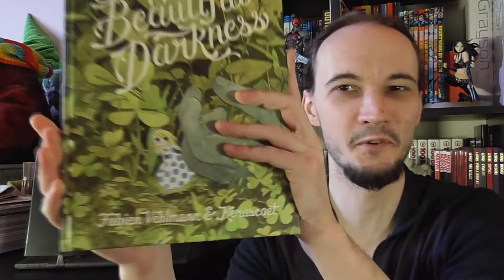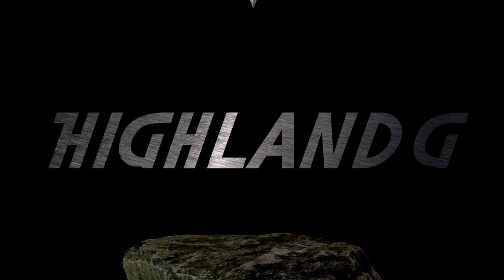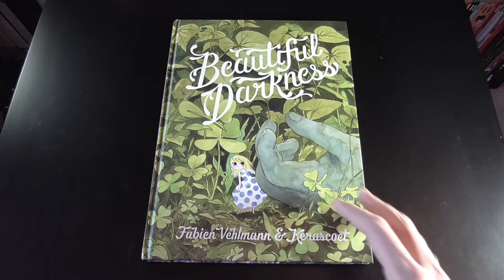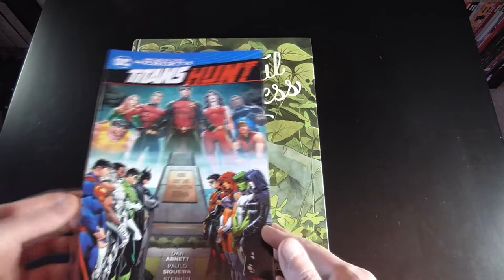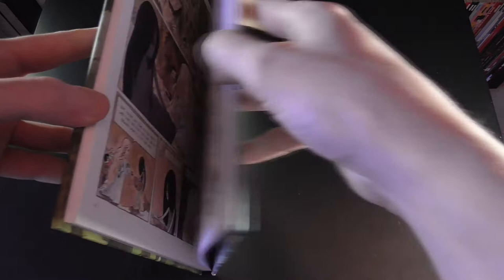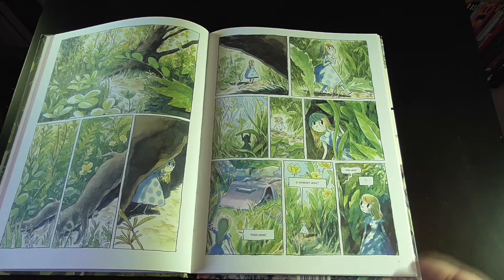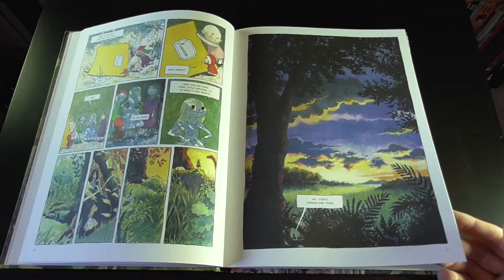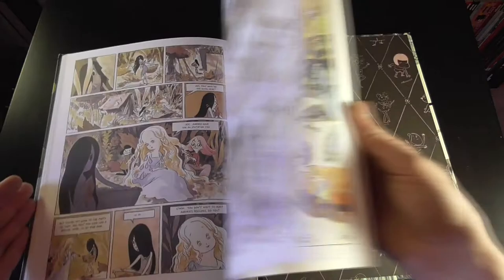Beautiful Darkness Hardcover by Fabien Vehlmann & Kerascoet - CLOSER LOOK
Beautiful Darkness Hardcover
by Fabien Vehlmann & Kerascoet